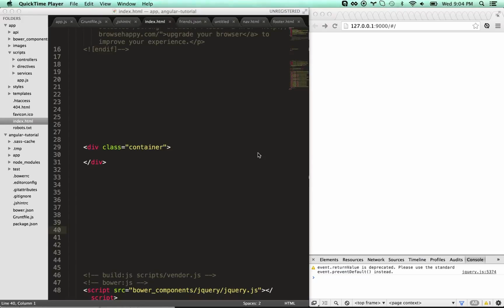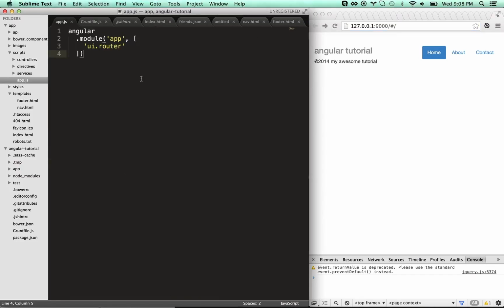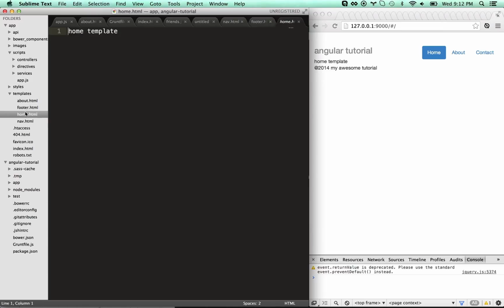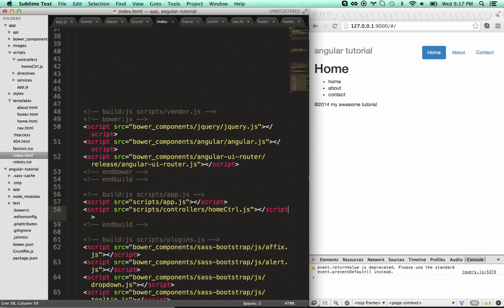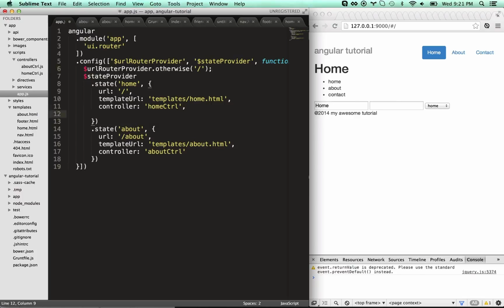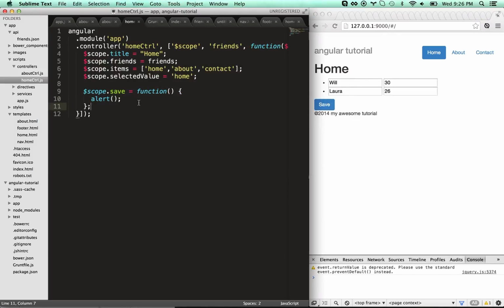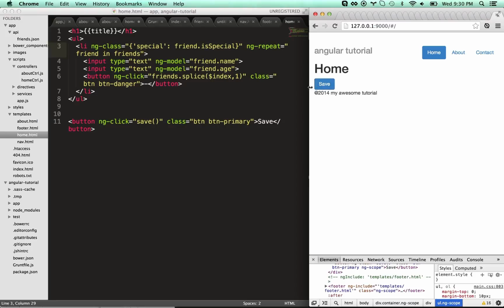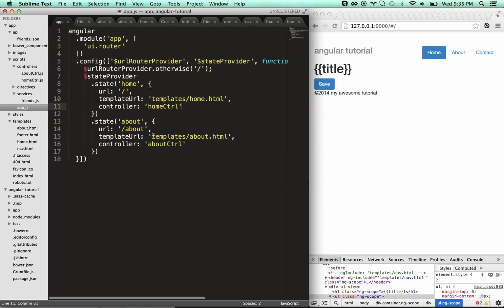Angularjs Tutorial for Beginners learn Angular js using UI Router